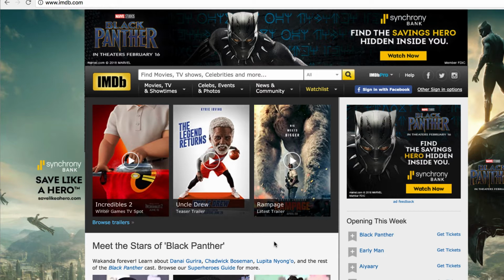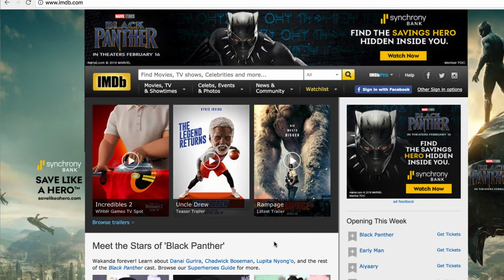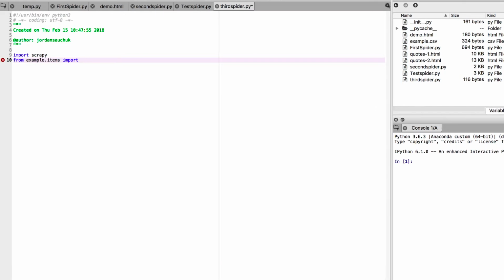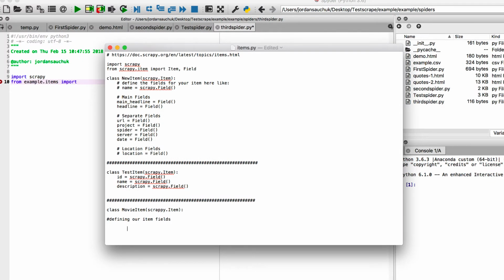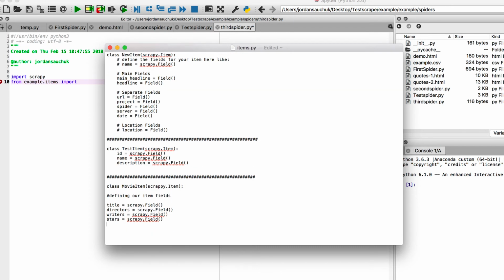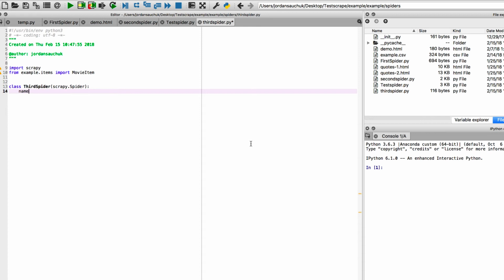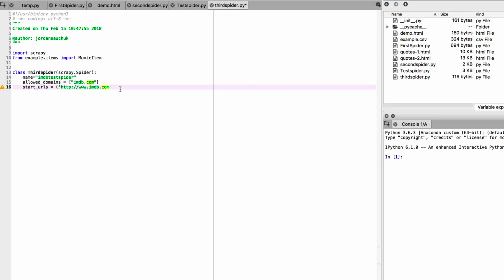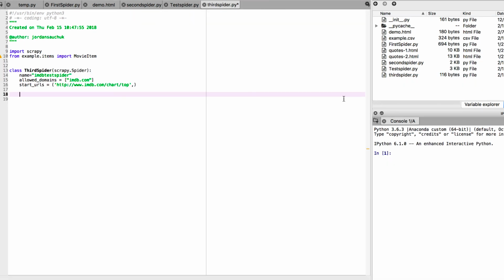WEB SCRAPING WITH SCRAPY - ITEMS AND IMDB SCRAPER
This series will go through some of the key elements of web scraping such as understanding HTML, CSS and web elements,  it will show you how to integrate Anaconda into your development environment and a range of other useful information. It will also go on to show you how to inspect a web page to extract crucial data and build your own custom web spiders or crawlers that can go out and retrieve data. Come join this fun and informative series and get started web scraping today!